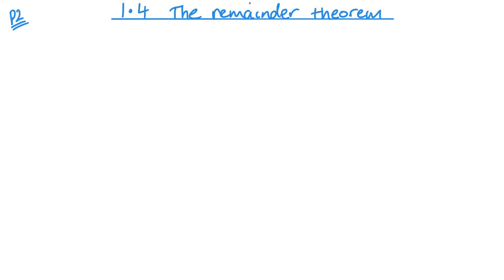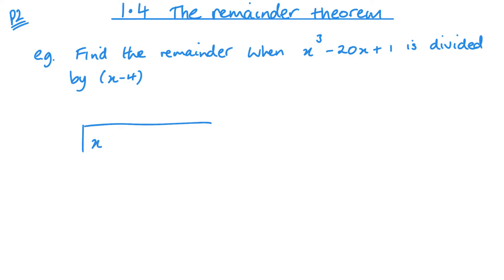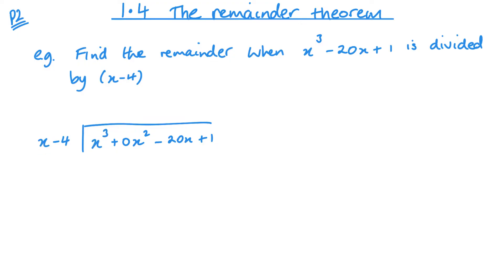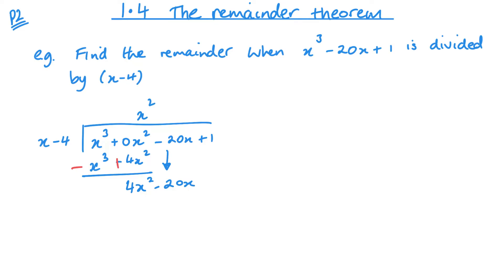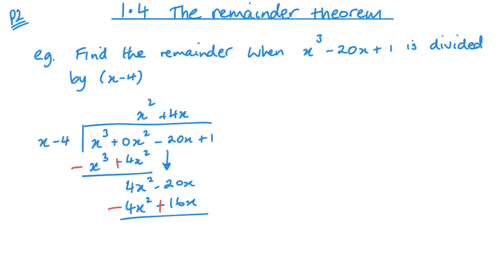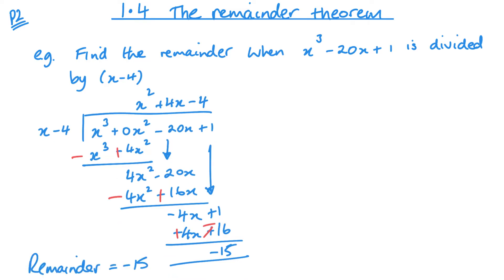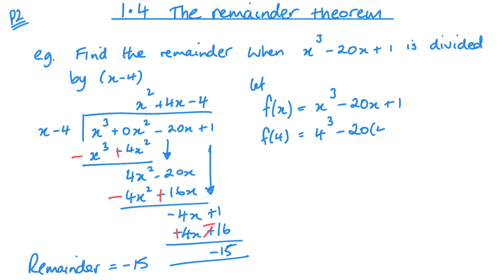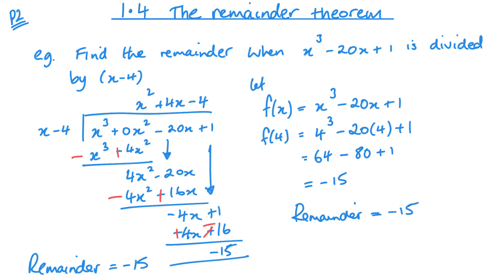The Remainder Theorem (Edexcel IAL P2 1.4)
Pearson Edexcel IAL Pure Mathematics 2 Unit 1.4 The Remainder Theorem
Unit 1 - Algebraic Methods